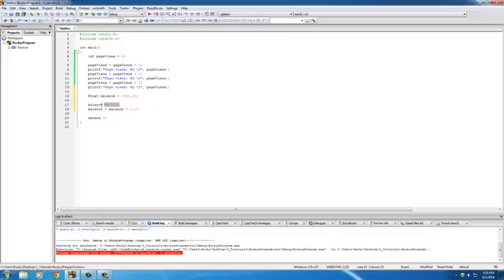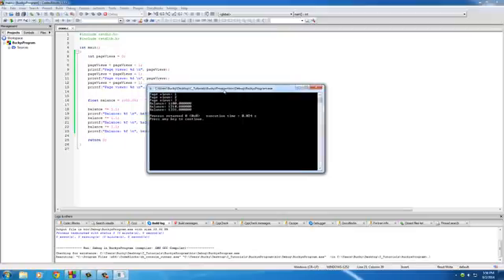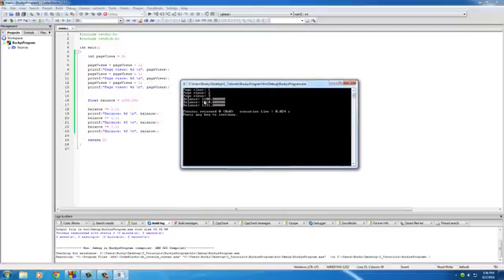C Programming Tutorial 15 How to Calculate Interest